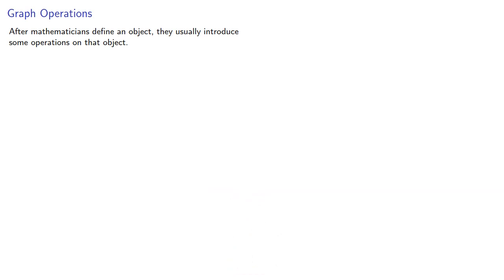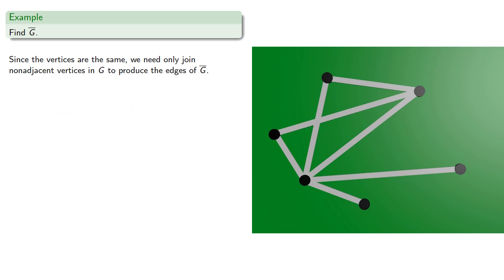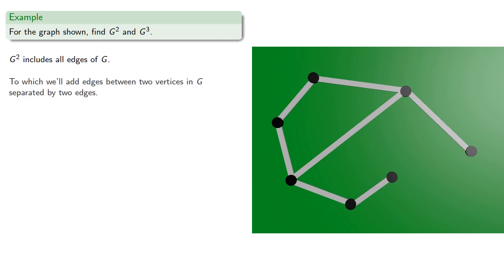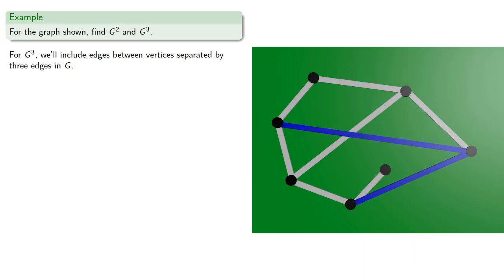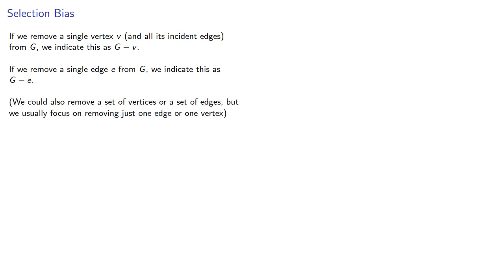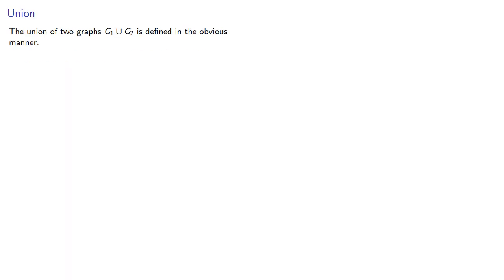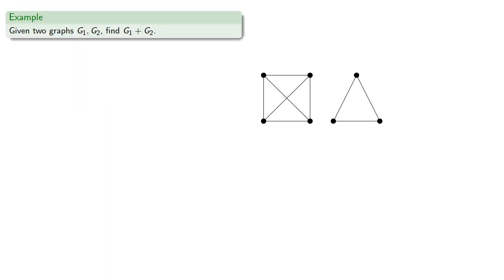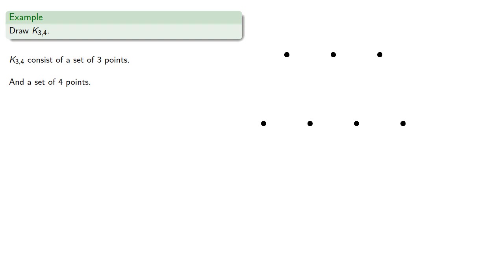Graph Operations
Graph complements, subgraphs, and joins.